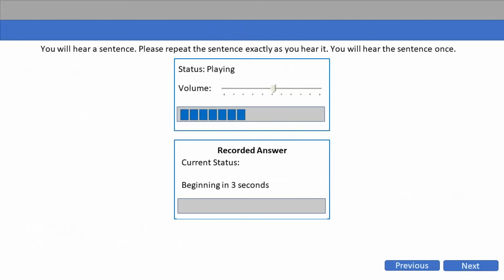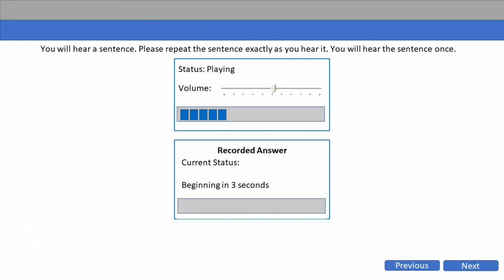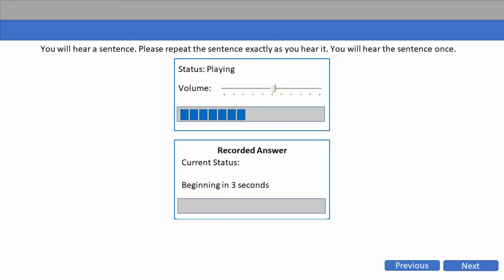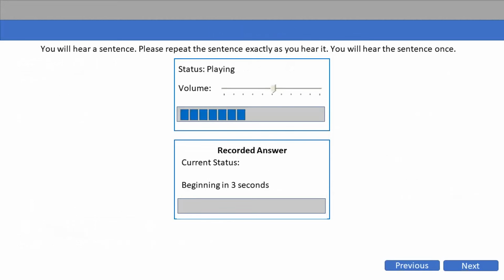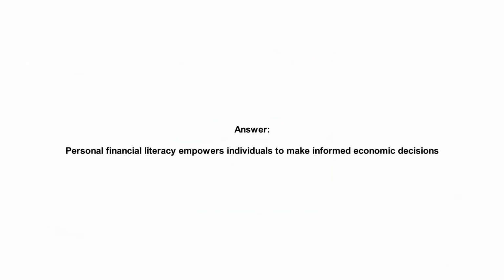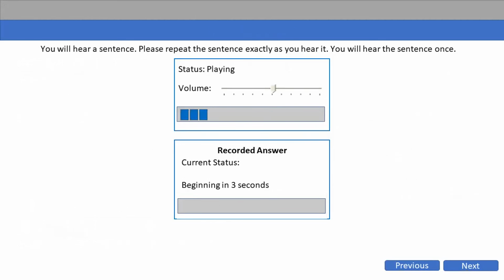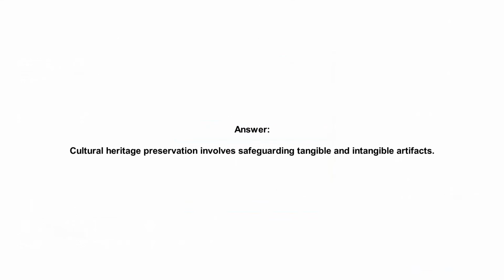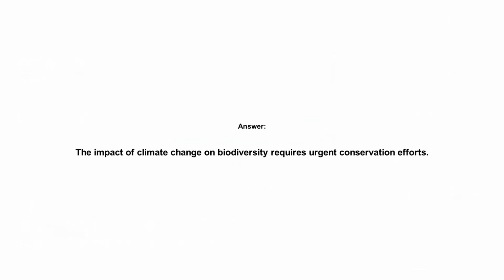PTE Repeat Sentence: Real Exam Practice - Challenge 14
Stressed about PTE Speaking? Fear not! We’re here to help you practice scoring 90!

In this video, discover your ticket to crushing the Repeat Sentence section and boosting your overall score. We present 10 Repeat Sentence that match the difficulty level and topics recently encountered in PTE Academic exercises. Learn correct answers, perfect pronunciation, and a smooth flow to achieve that coveted 90 score.